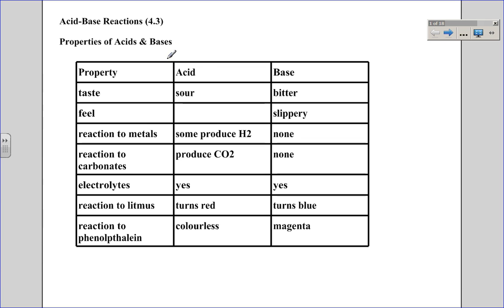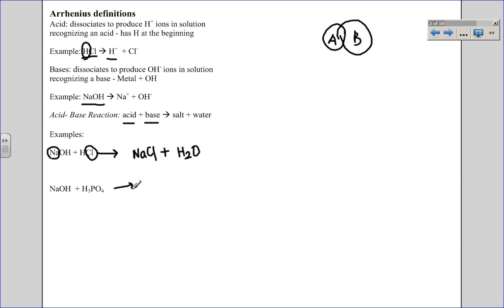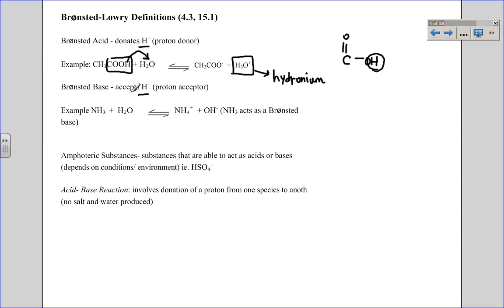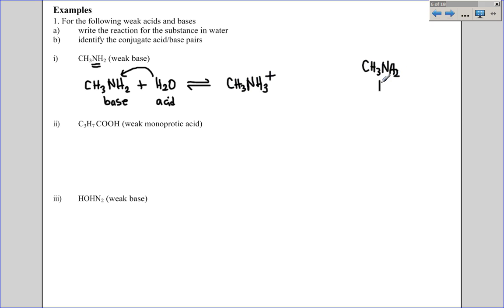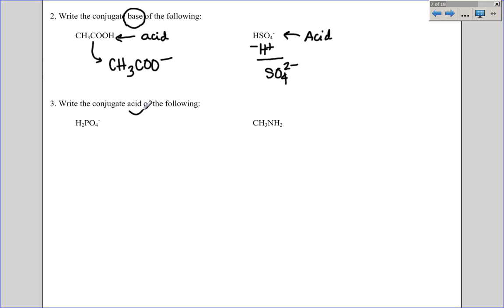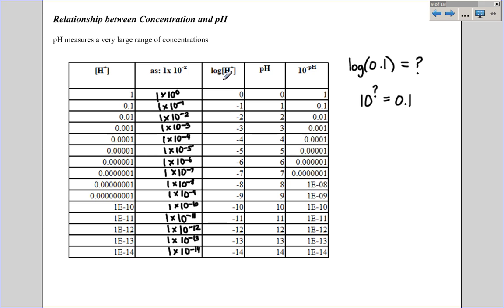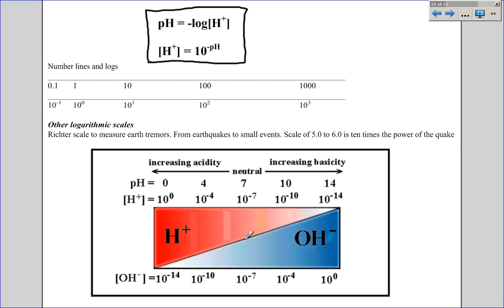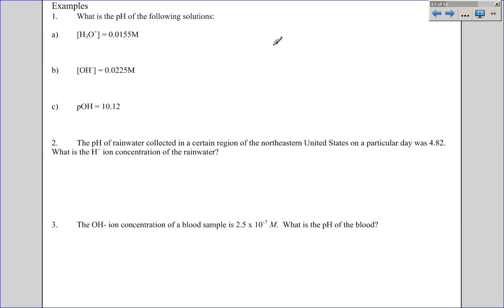Acids and Bases Part 1